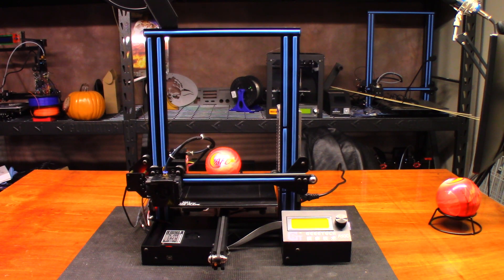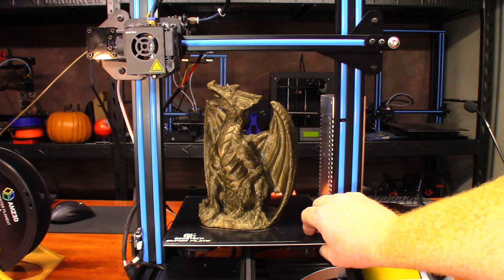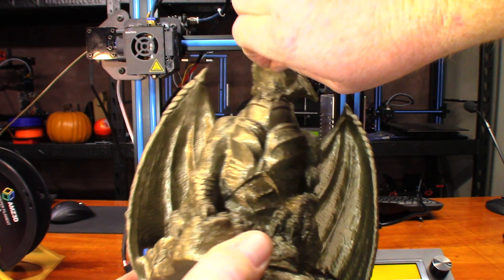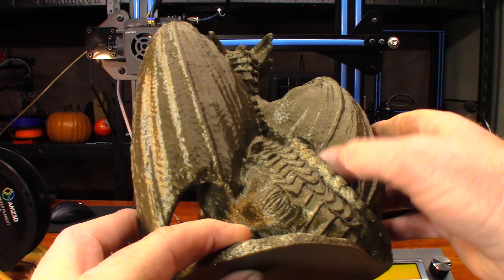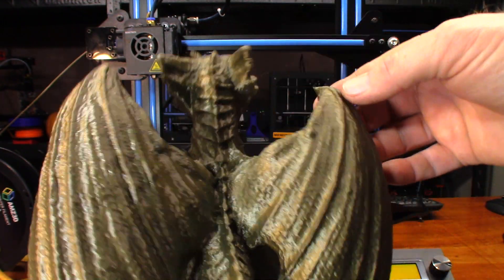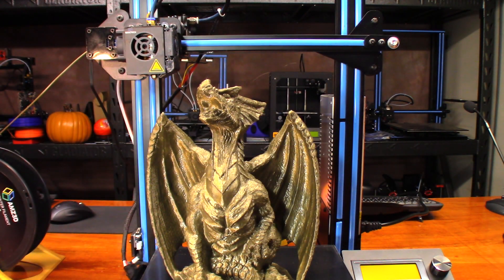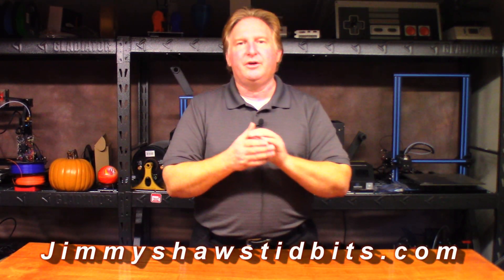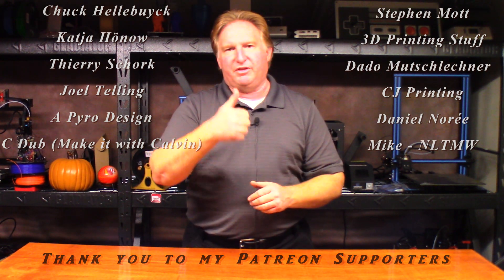3D Printed Dragon On The Geeetech A10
Hi Guys!

Now that I have my Cura profile tuned in a bit better, I wanted to really put the A10 though its paces.  So I decided to print a Dragon a friend of mine created a while back.  His name is Turenkarn, and you can check out his channel

I printed this using AMZ3D Bronze PLA, and I have to say it blew me away!!!  This printer handled it like it was nothing.  The A10 is becoming one of my favorite printers!